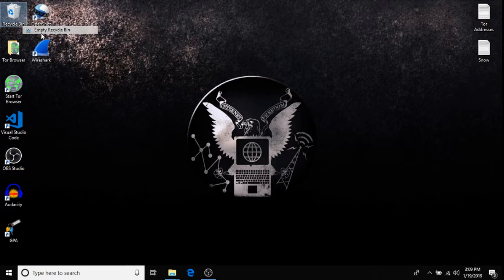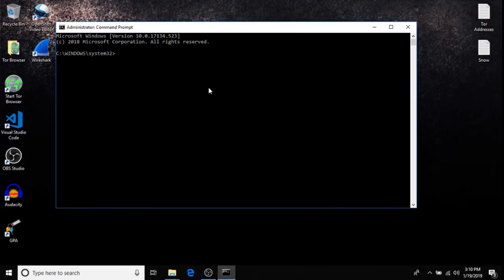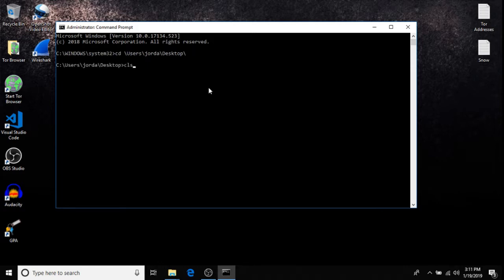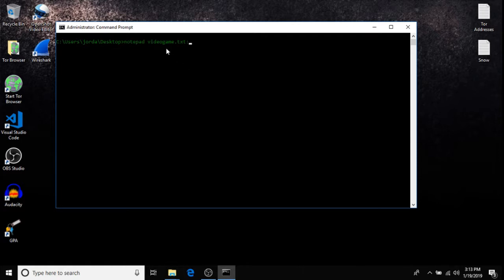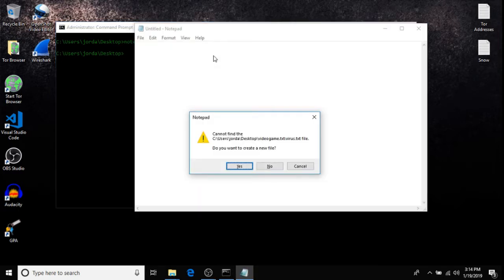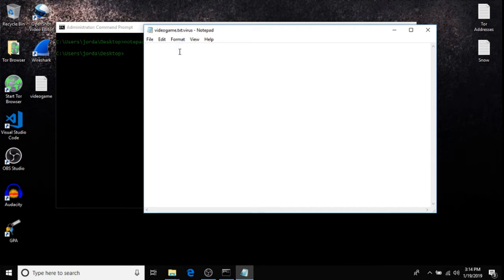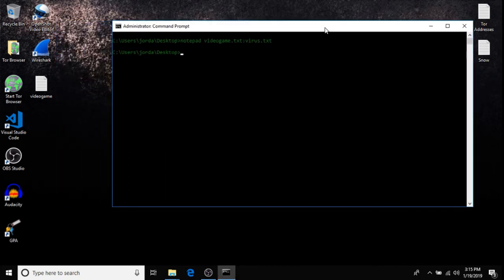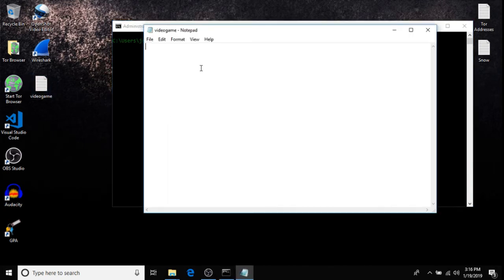Alternative Data Streams (ADS) - Cyber Security Tutorial One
In this video we look at NTFS Windows 10 Operating System Alternative Data Streaming through the Windows Command Line, or Windows CMD.